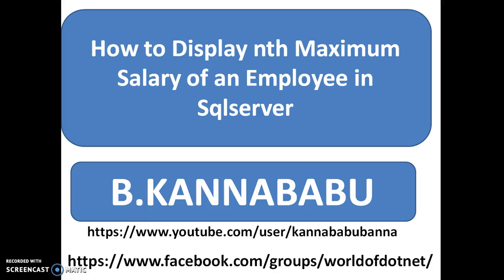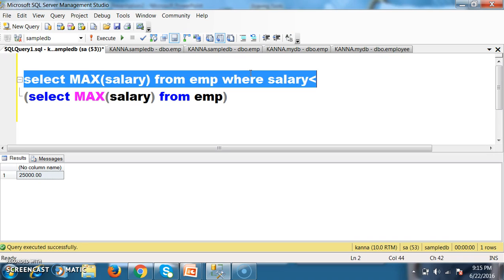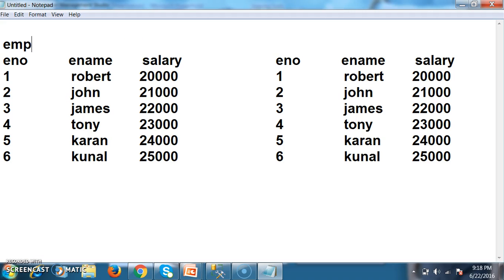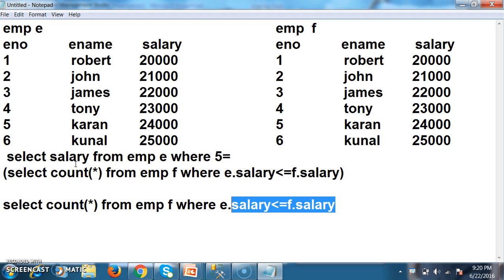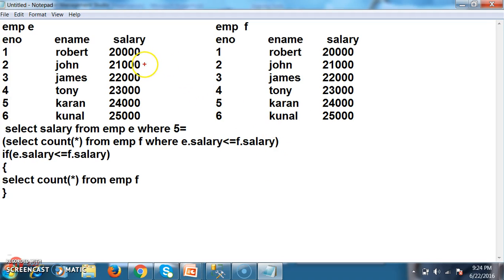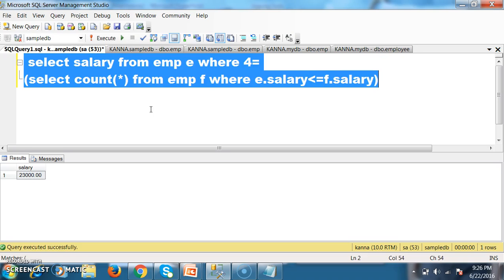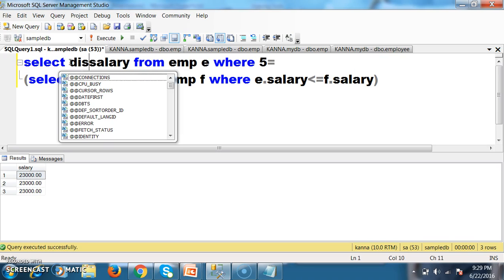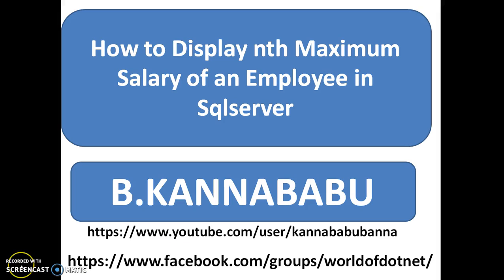How to display max salary of an emp-18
How to Display nth Maximum salary of an Employee in Sqlserver